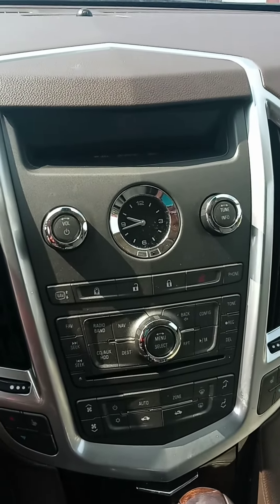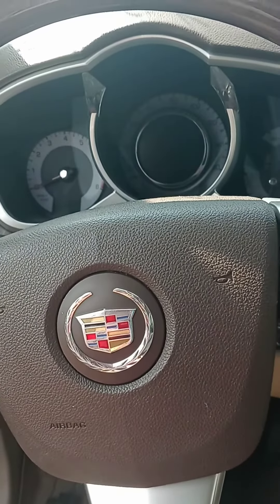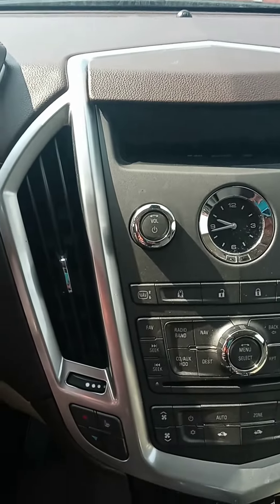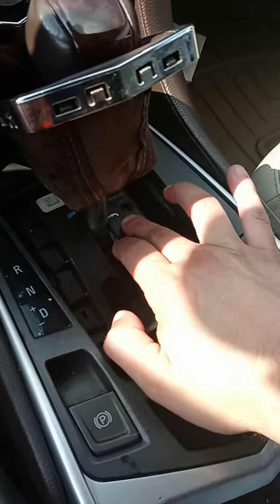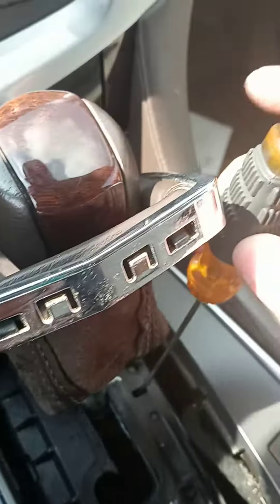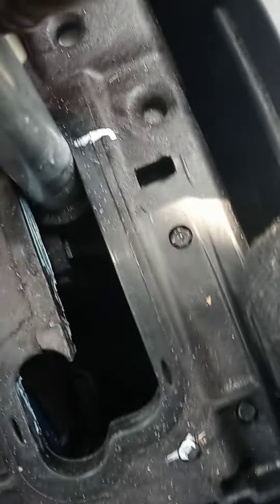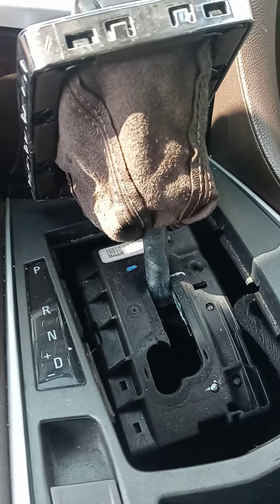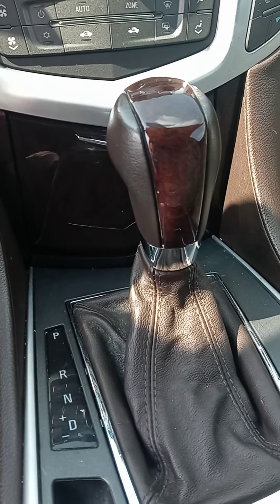2011 Cadillac srx how to put in neutral